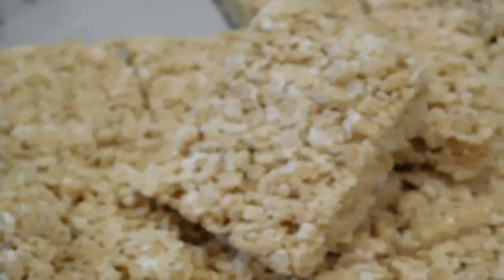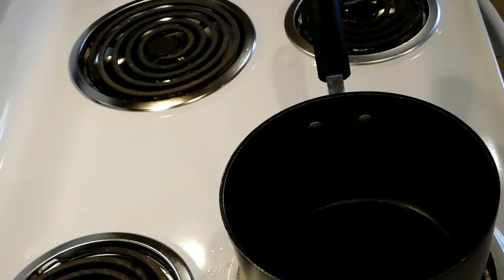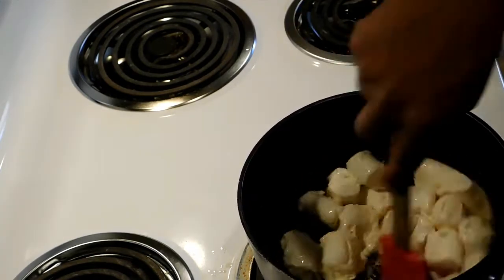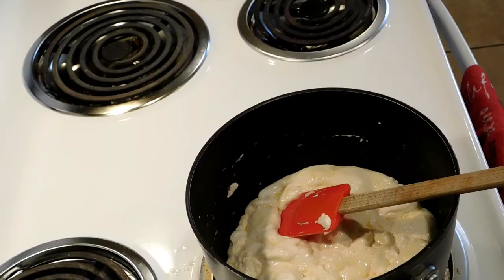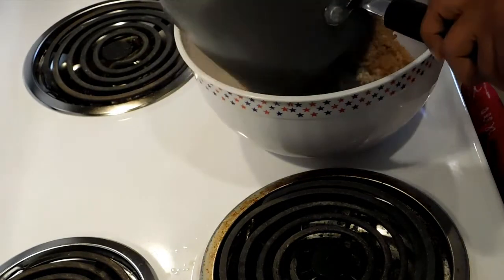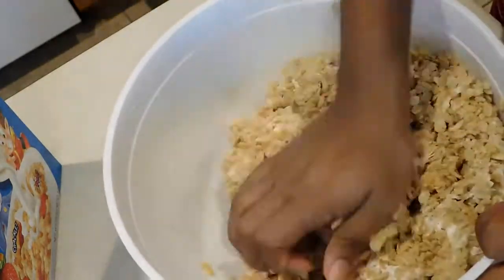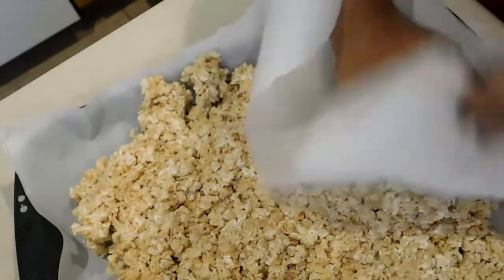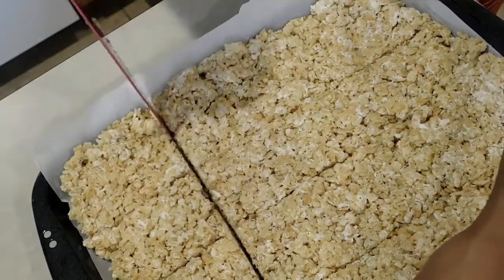EP. 1 Vegan Rice Krispies|The V-Life| Livinlikelex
Welcome to the first episode of my vegan recipe series, "The V-Life".

I hope you give this recipe a try and if you do tag me on Instagram!

***RECIPE***

Ingredients:
3 Tblspoons of vegan butter
10 oz bag of vegan marshmallows
6 cups of rice krispies

Steps:

- In a medium pot melt (v) butter on low-med heat.
- Add bag of marshmallows and mix until melted and combined.
- Remove from heat and transfer to a large bowl.
- Add cereal to marshmallow mix, mix until fully combined.
- Lay out on parchment paper and flatten evenly.
- Cut into squares and ENJOY!